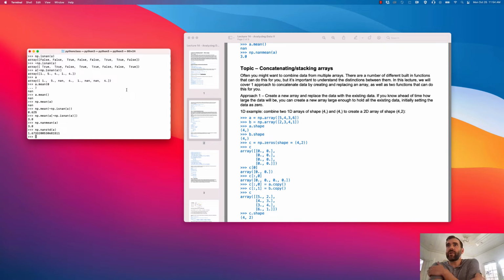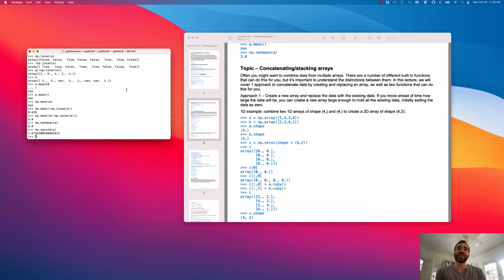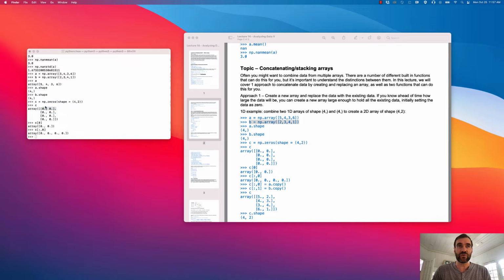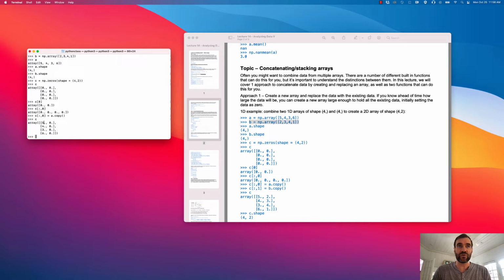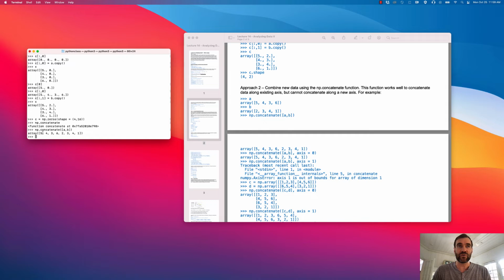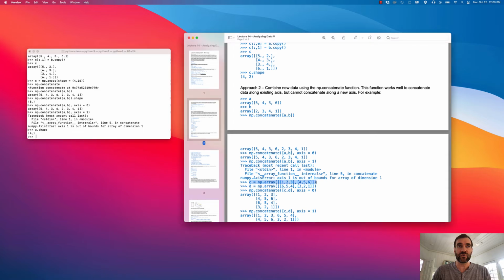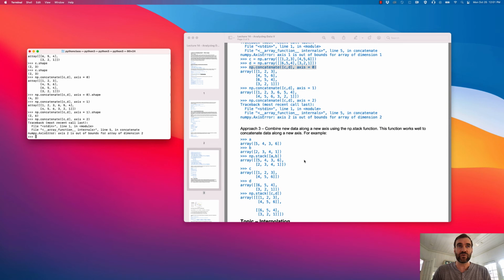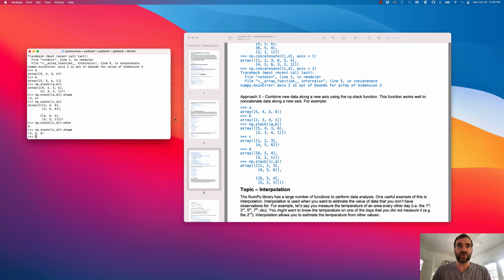Lecture 14b - Concatenation and Stacking